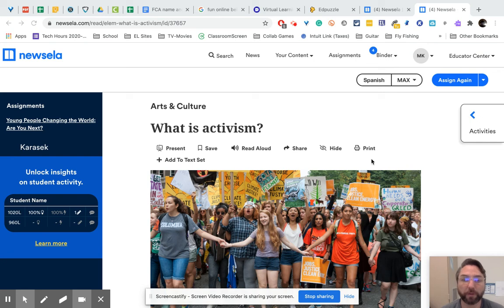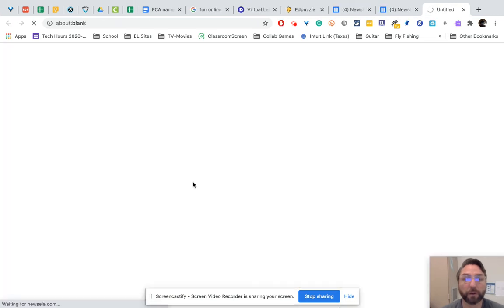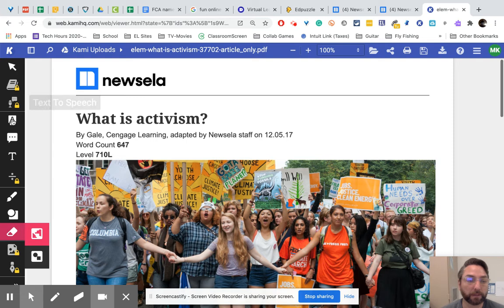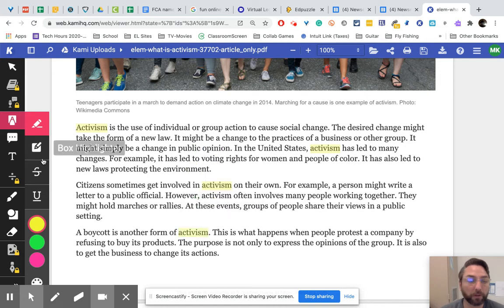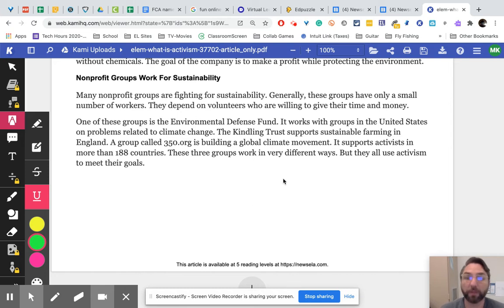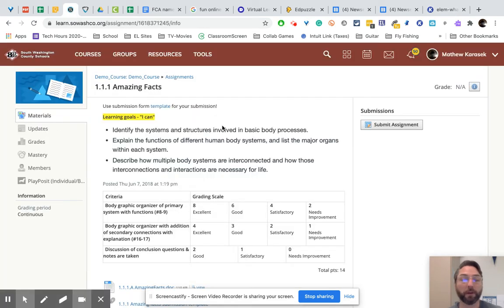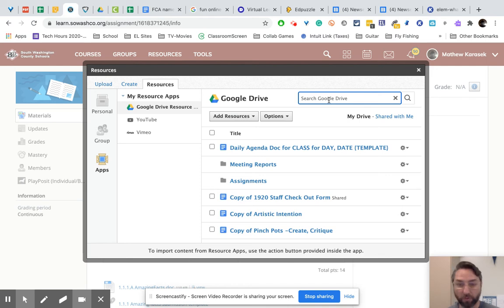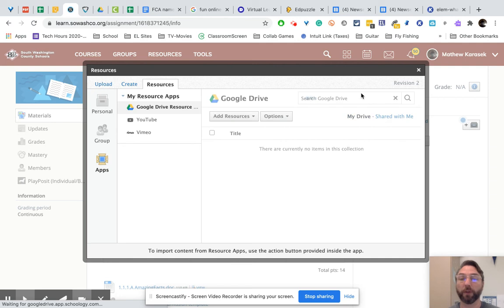How to Submit a Kami Assignment WITHOUT a PDF assignment